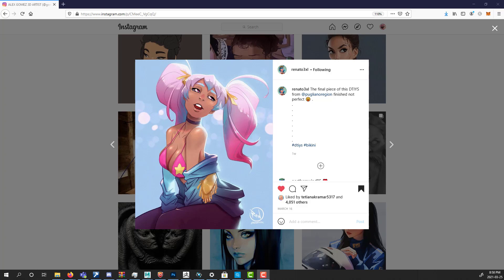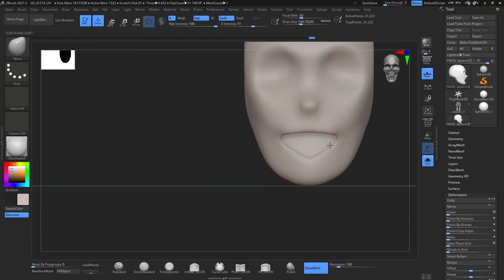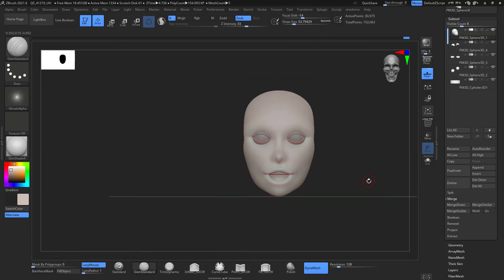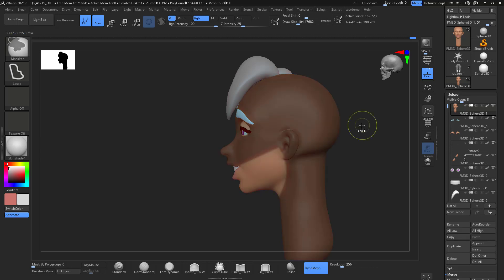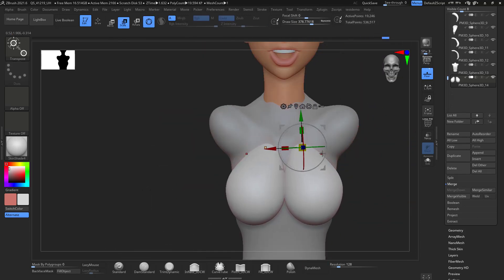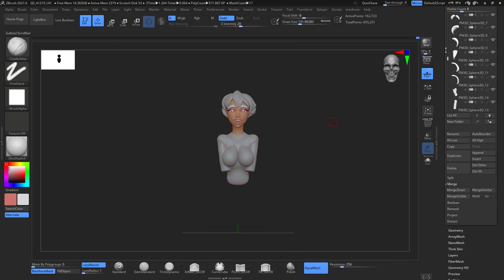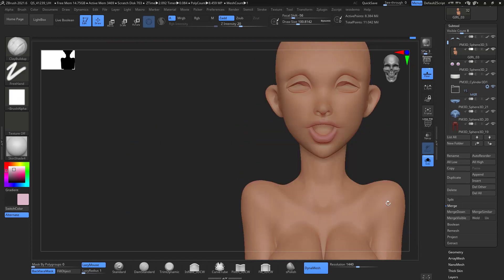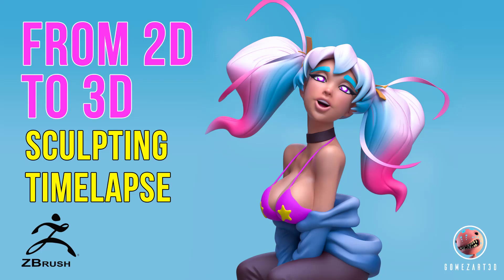zbrush 2D to 3D character Sculpting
zbrush 2D to 3D character Sculpting is a video where I took a concept from renato3xl and make a 3D model in Zbrush, in this character sculpting timelapse video I use some of the new tools that the new version of Zbrush is offering, this character was great to change it up a bit in terms of the stule or themes.